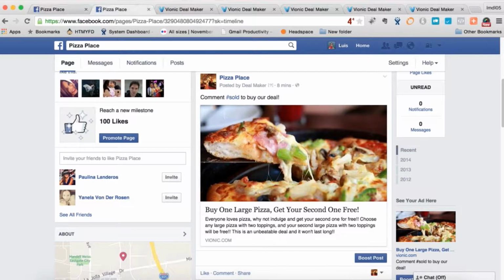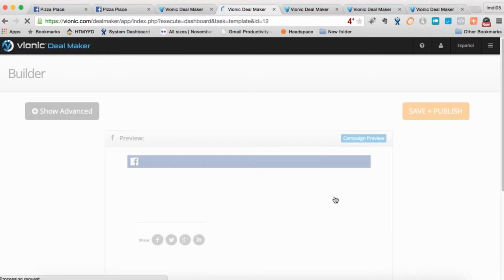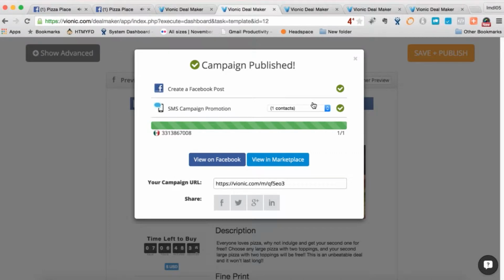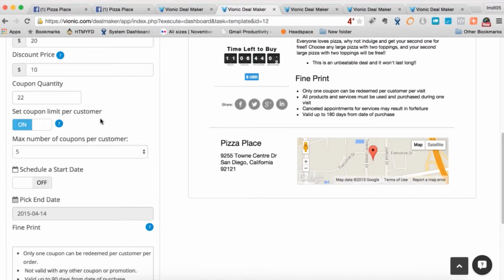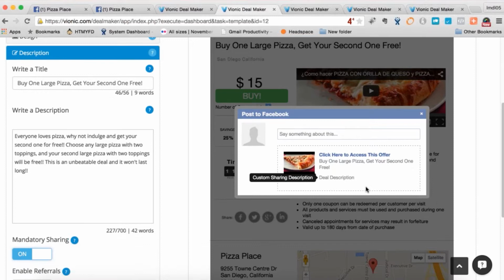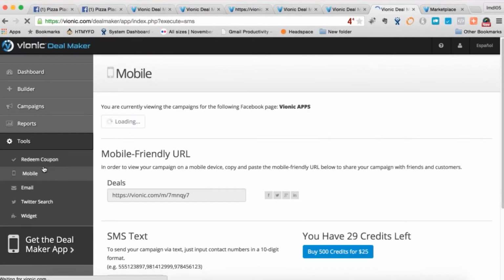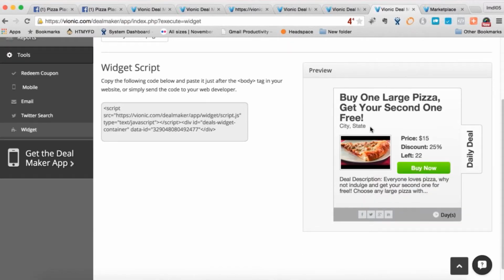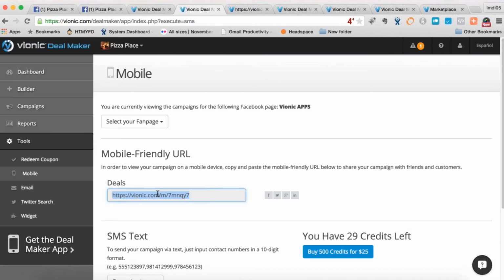Vionic Deal Maker Best Practices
Learn best practices for Vionic Deal Maker.

With Vionic, you're in control of every facet of the deal, sweepstakes, coupon, or photo contest you want to offer through your Facebook page.  This leads to more customers, more engagement, and more money in your pocket.

To learn how to start making money through your Facebook page, check out

Follow us at @vionicinc on Twitter!